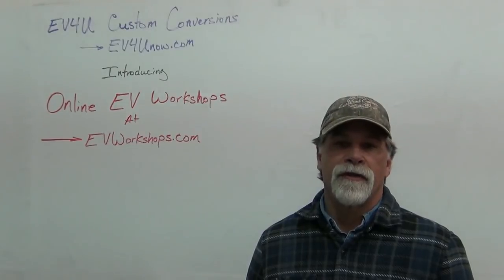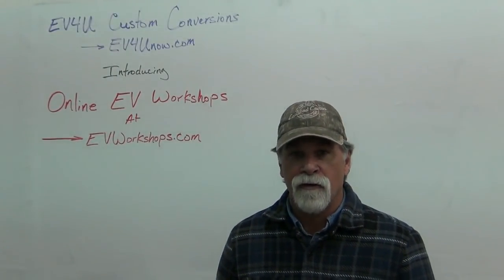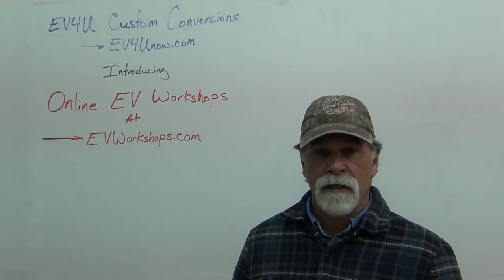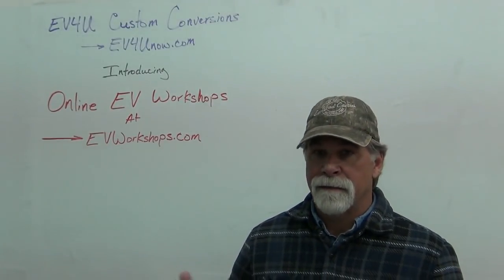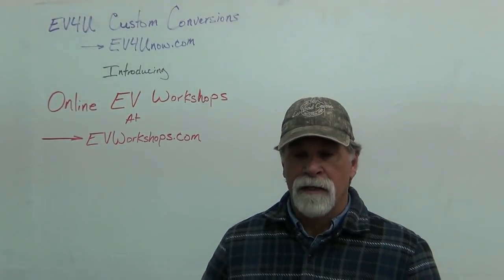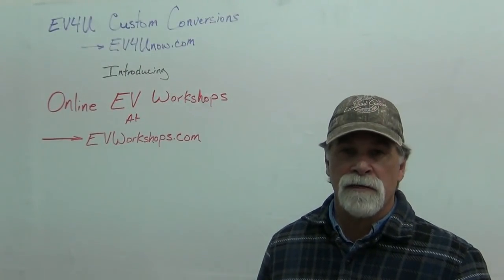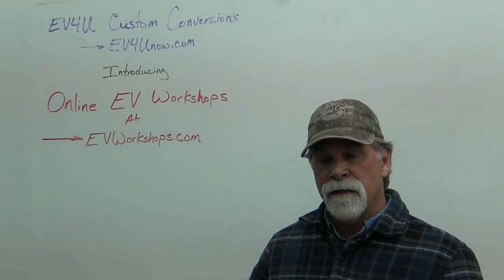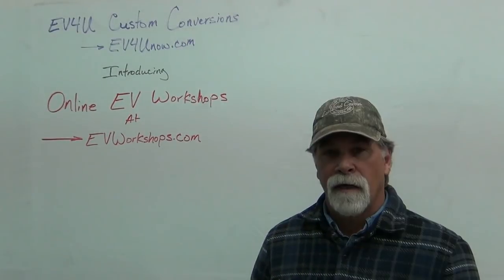How to Convert from Gas to Electric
EV4U's Online EV Workshops take the guesswork out of converting from gas to electric.